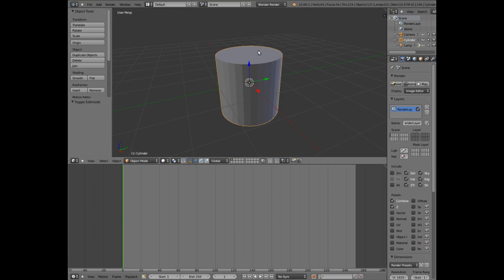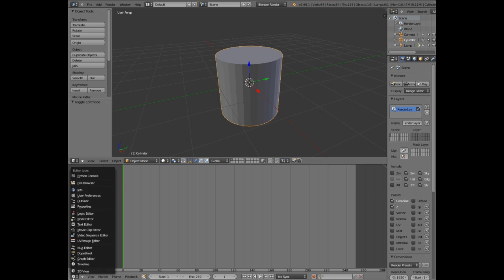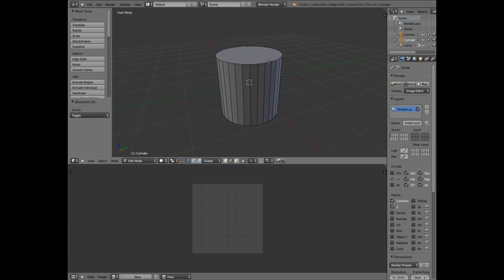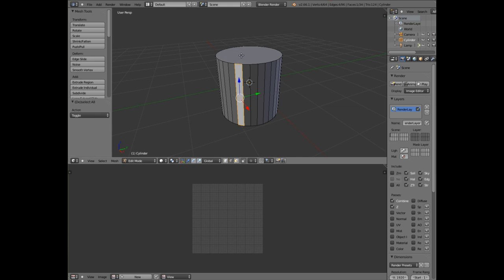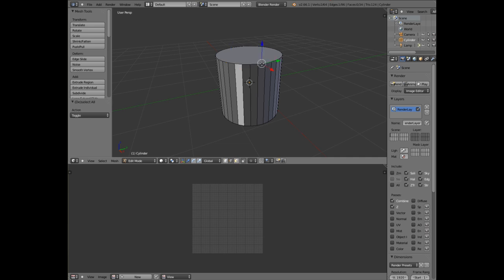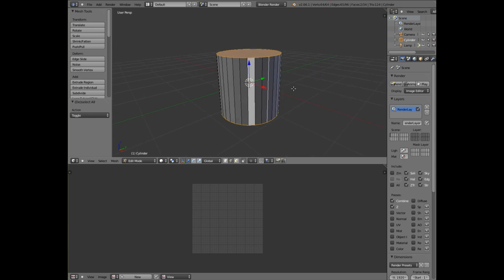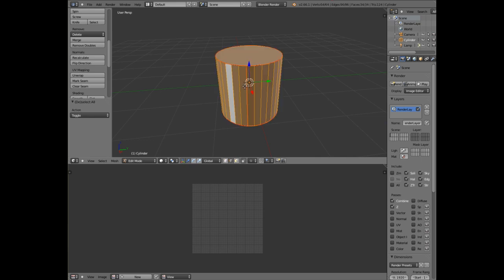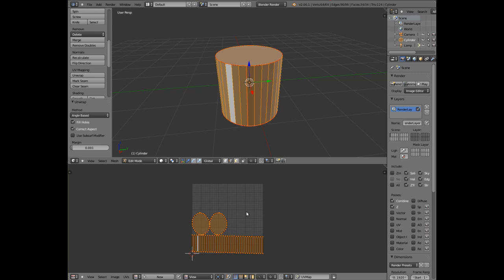UV Mapping Like A PRO: What Is It & How To Do It!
A quick guide on how to UV unwrap your 3D Blender model.

For how to Texture Paint & Texture Bake your 3D model after UV unwrapping, check out this video